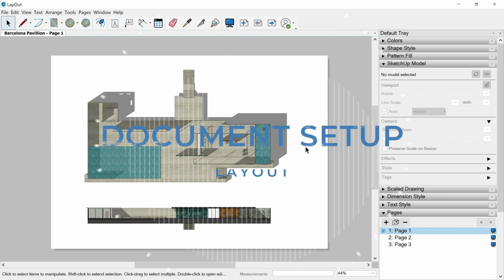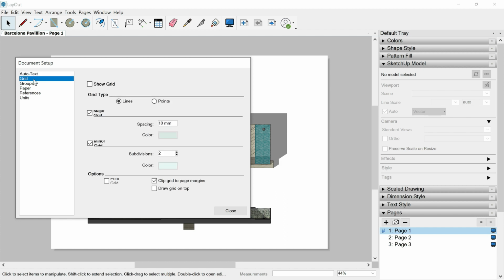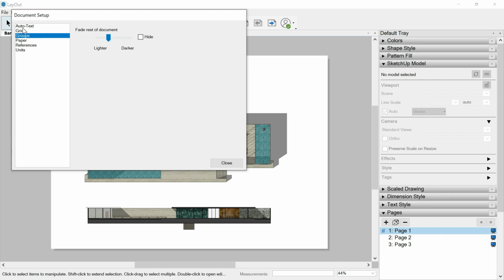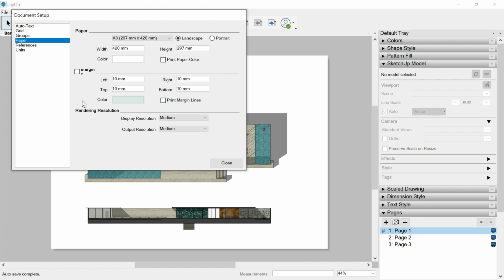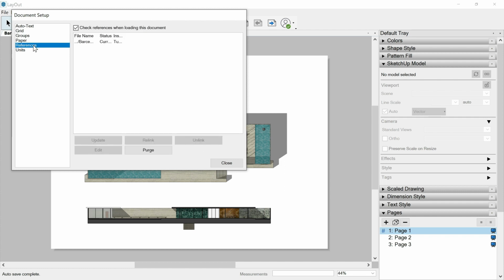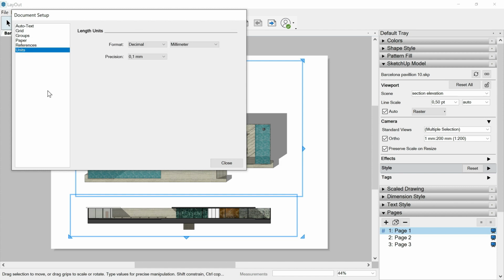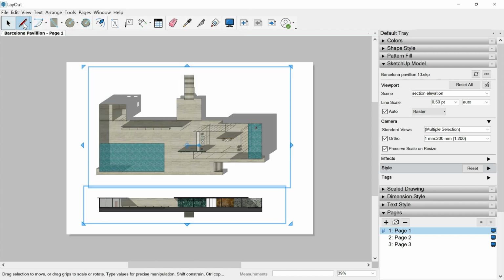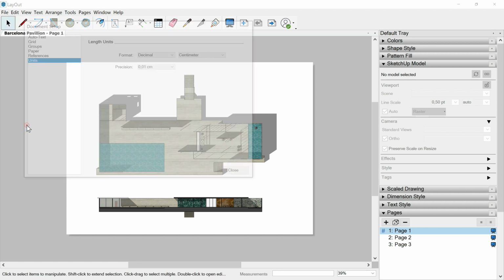Setting up our document for Layout | Sketchup course